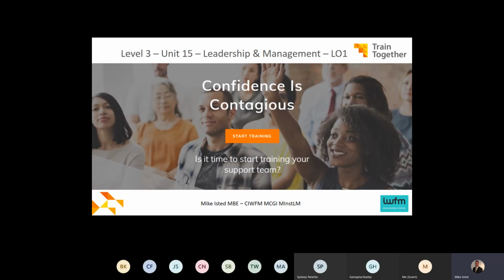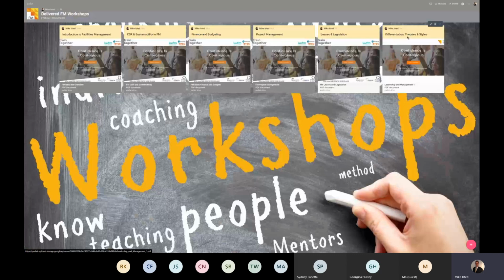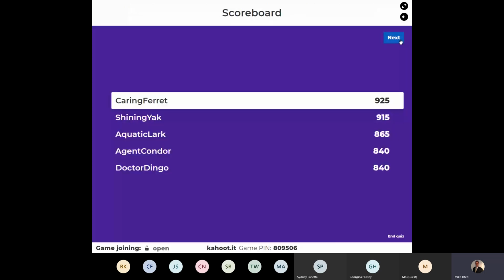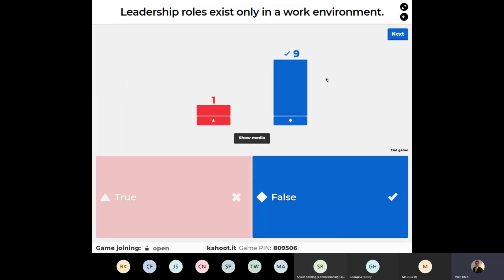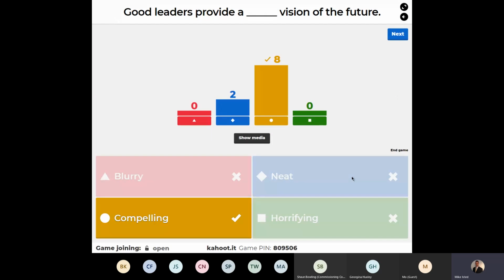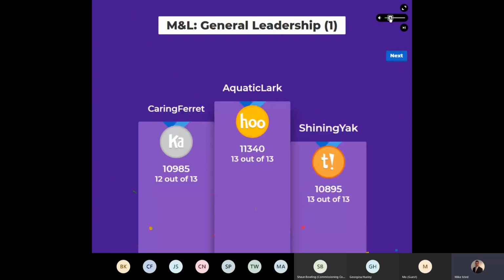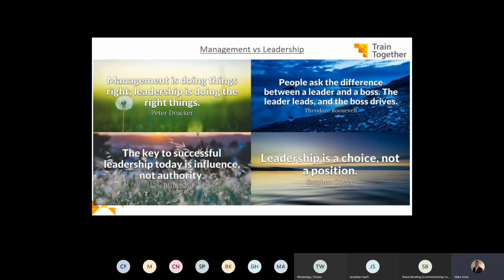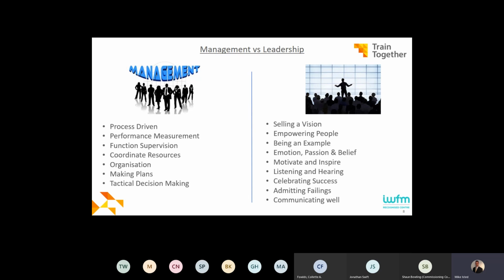L3U15 LO1 Workshop Part1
Learning Outcome 1 - Understand Theories of Leadership Management and Motivation